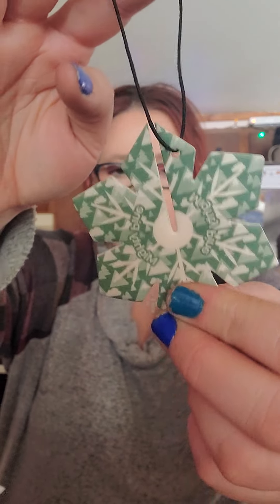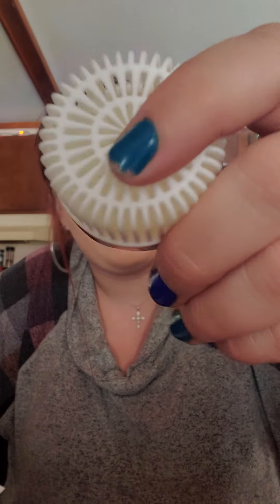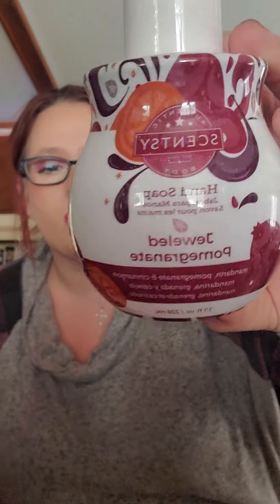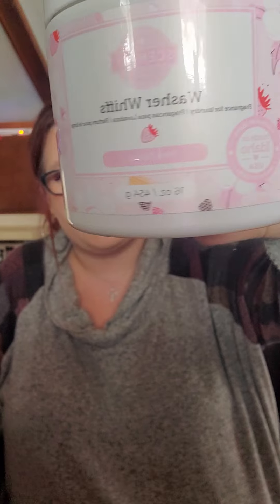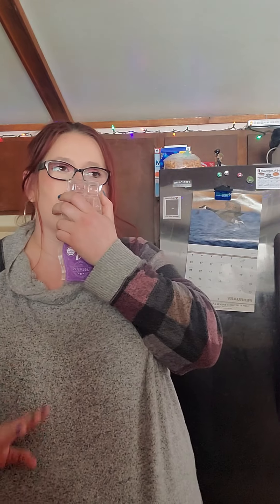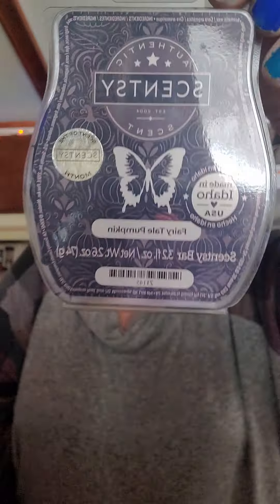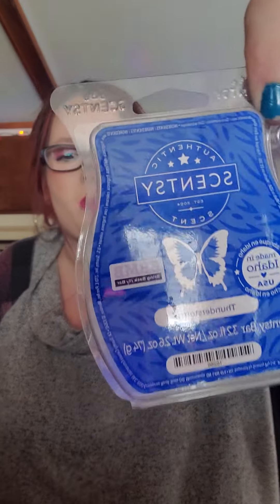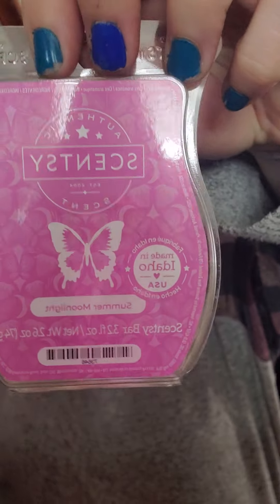February 2022 Scentsy empties 🥳🥳🥳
can you believe it's March already?!
watch me go through my basket of goodies and see what I had been using throughout February!